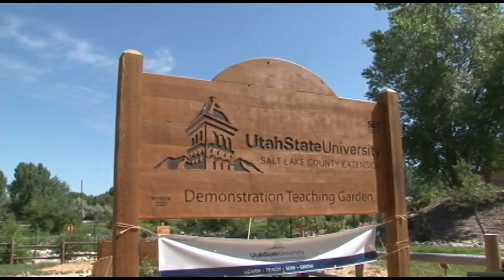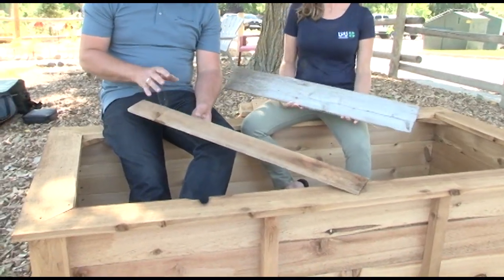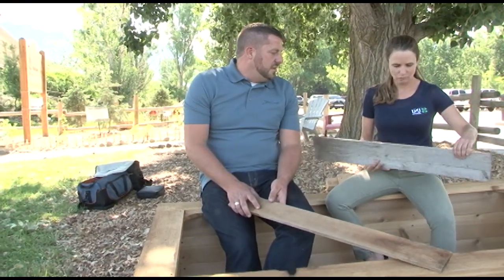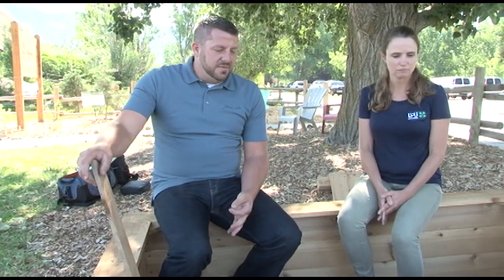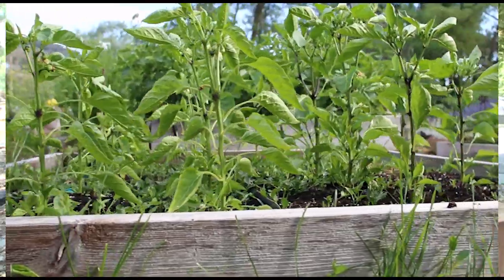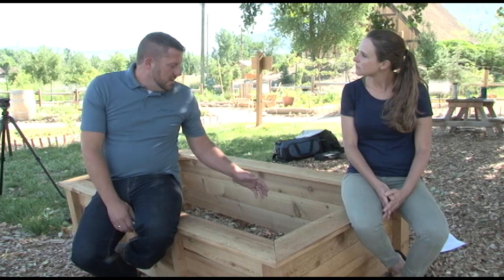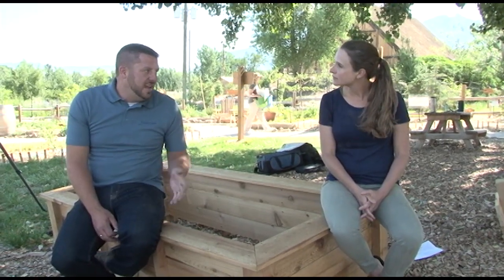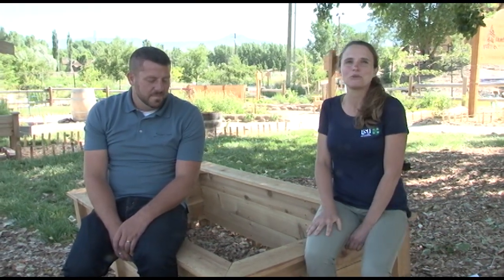Raised Bed Gardens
Learn how to make a long lasting raised bed garden with Katie Wagner, USU Extension, Salt Lake City.